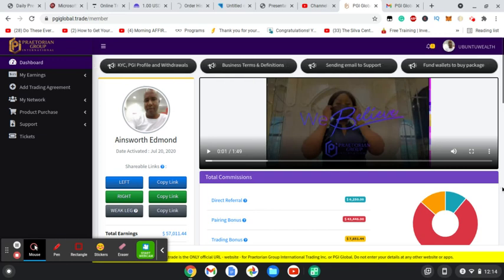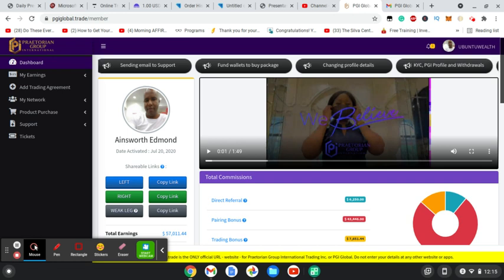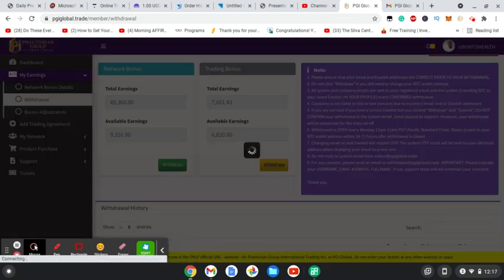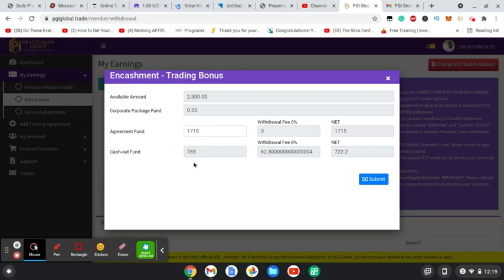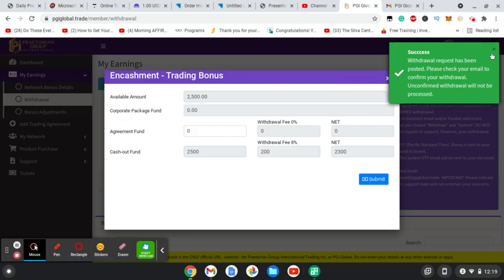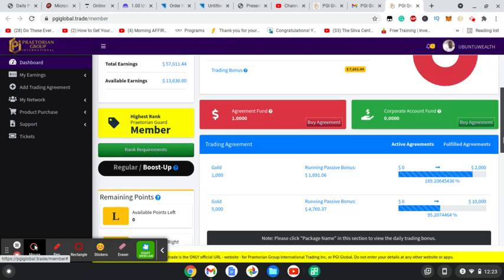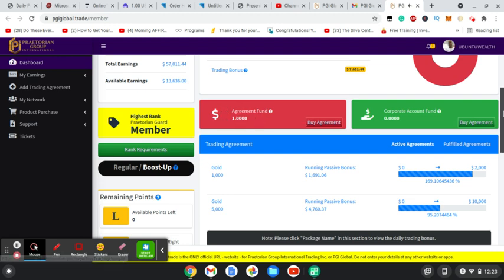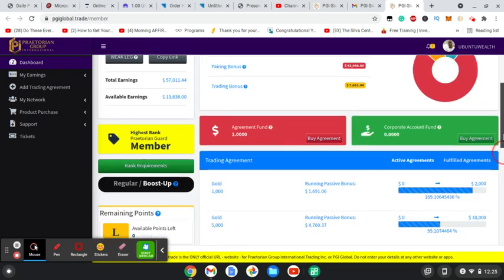PGI $10000 USD Package From My Agreement Fund